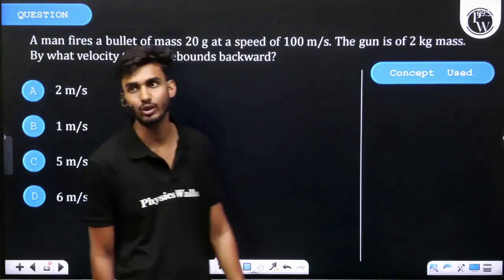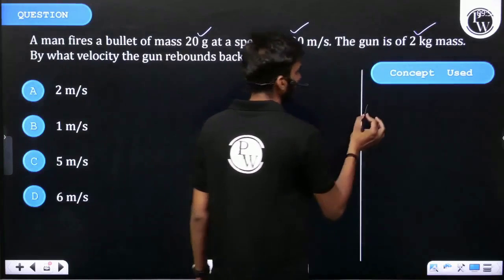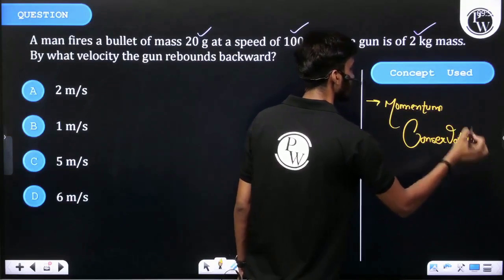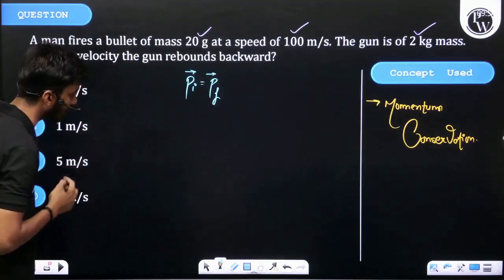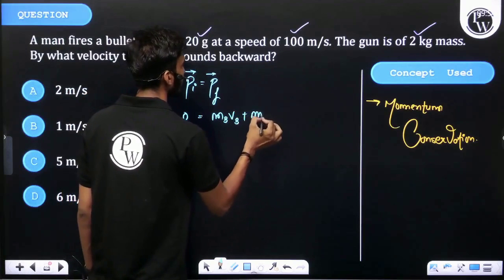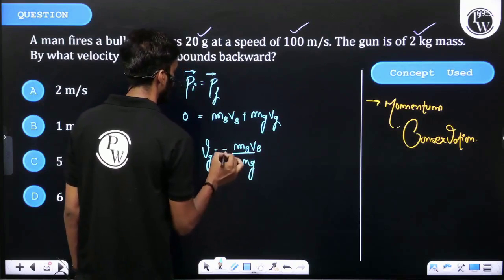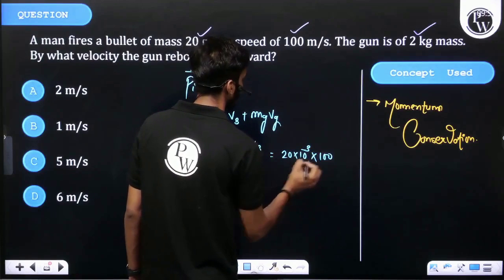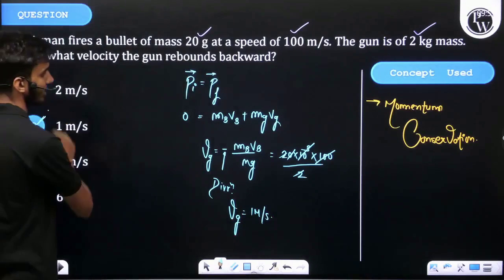A man fires a bullet of mass \(20 g\) at a speed of \(100 m / s\). The gun is of \(2 kg\) mass. ....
A man fires a bullet of mass \(20 g\) at a speed of \(100 m / s\). The gun is of \(2 kg\) mass. By what velocity the gun rebounds backward?&nbsp; 📲PW App